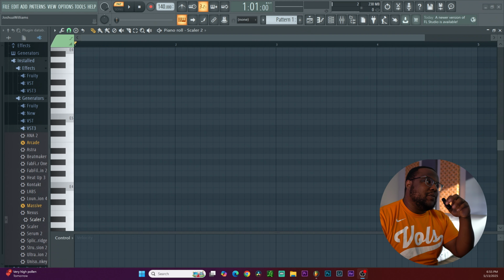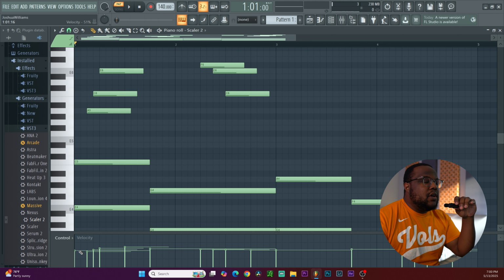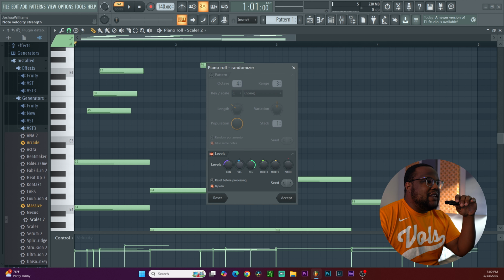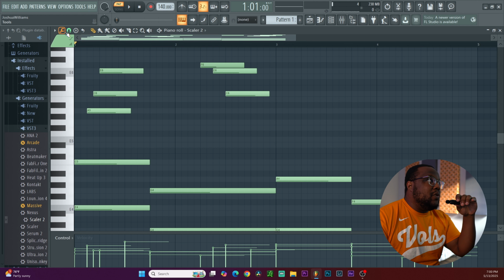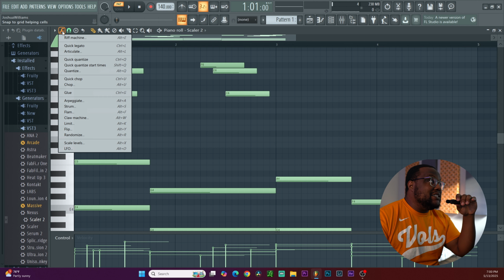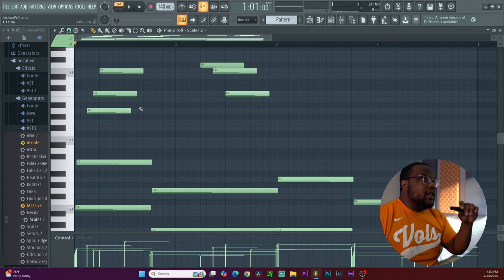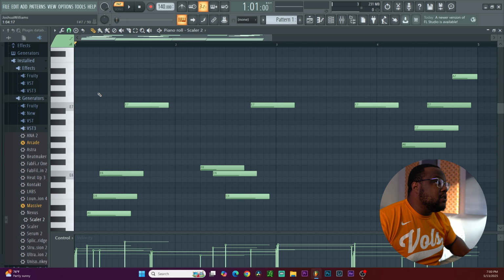How to Make Melodies That Actually Sell In Fl Studio | Beatmakers NEED This!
🔥 Learn how to make melodies that actually sell in FL Studio! In this video, J Will breaks down proven techniques to craft catchy, emotional, and industry-ready melodies that grab artists' attention and boost your beat sales. Whether you're a beginner or an experienced producer, these melody tips will take your production game to the next level.

🎹 Discover how to:

Create memorable and unique melodies

Use FL Studio tools and VSTs to enhance your sound

Layer sounds for professional-sounding loops

Catch the ear of rappers, singers, and A&Rs

If you’re a beatmaker trying to stand out and sell more beats, this is the melody tutorial you’ve been waiting for. Stop guessing and start creating melodies that actually connect.

💰 Turn your beats into income. Start today with J Will.